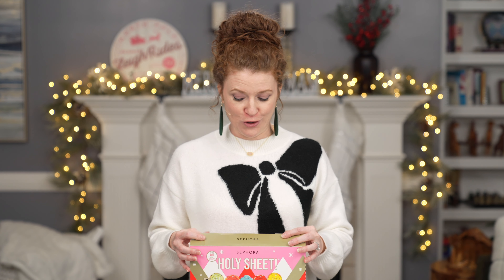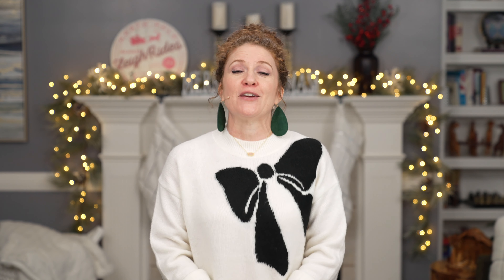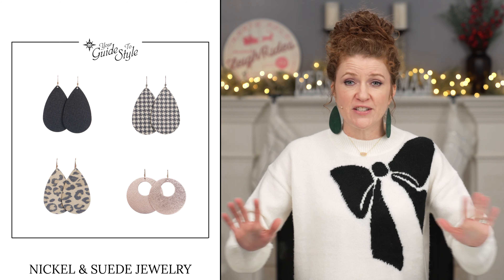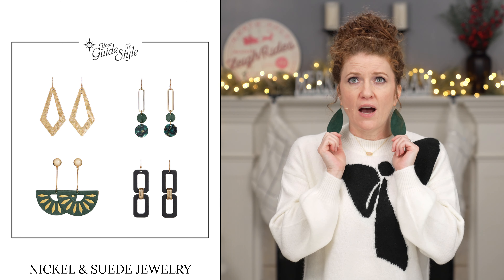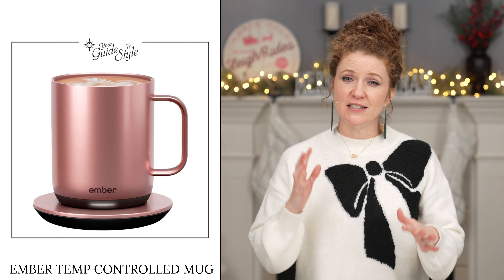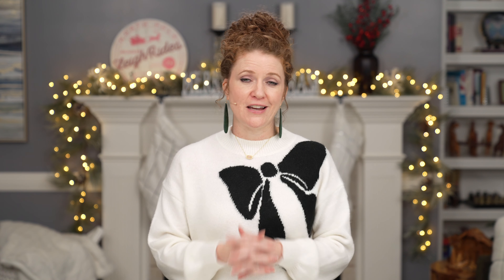10 Best Christmas Gifts For Her 2021 / Unique and Fashion Forward Gifts For Her and All Budgets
This gift guide has lots of fun and unique ideas for you to give a special girl in your life for Christmas. You may even want to add some of the to your own Christmas want list! There are suggestions for all budgets and any girl in your life. Some would even be great Christmas gifts for guys!

My Bow Sweater - would also make a fun gift!

Nickel & Suede Earrings
Image 1:
Black Teardrop
Rose Gold Nova

Image 2:
Gold Leaf Bries
Evergreen Stevies
Evergreen Sundrops
Black Blakely

Image 3:
Pearl Sierras
Mulberry Veras
Auburn Havens
Gold Asters

Kendra Scott Jewelry
3 Clasp

Livy Necklace
Livy Bracelet
Livy Huggies
Madelyn Statement
Shiva Statement
Elisa Gold Pendant
Elisa Silver
Similar To Mine
Butterfly Necklace

A quilted Robe
JCrew Quilted Robe
Anthro Quilted Robe

Z Supply Lounge:
Pull Over

Ember Temperature Control Smart Mug 2 10oz 1.5 hour battery life - App controlled - $130
Best Buy

Antro Mirror:
Anthro Vanity Mirror
Larger Mirrors

Wren Home
Cutting Board: Wren Home

MIdnight Scoop Ice Cream Scoop
$40

Chapters:
0:00 Intro
1:27 Holy Sheet Mask Revealed
2:45 Nickel & Suede Leather Earrings
4:20 Kendra Scott Jewelry
5:20 Oyobox
7:38 Made-In Cookware
8:55 Wren Home
10:15 Quilted Robe
11:19 Z Supply Plush Set
12:33 Scroll Mirrors
14:13 Ice Cream Scoop
14:57 Ember In Rose Gold